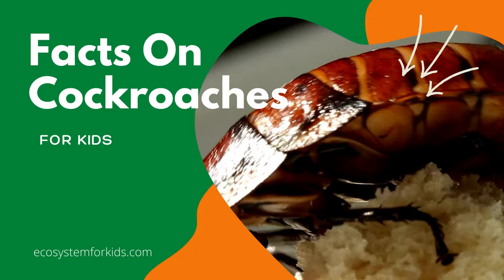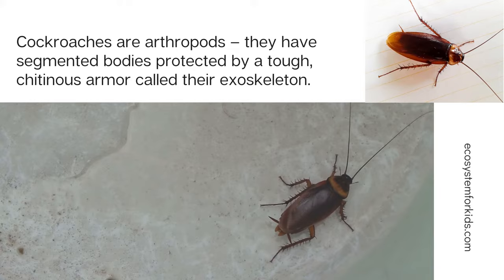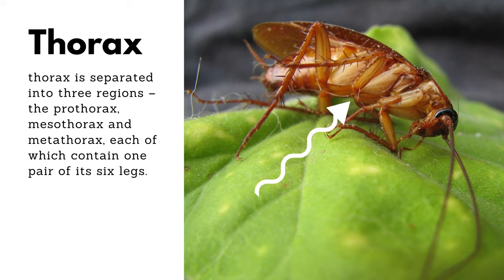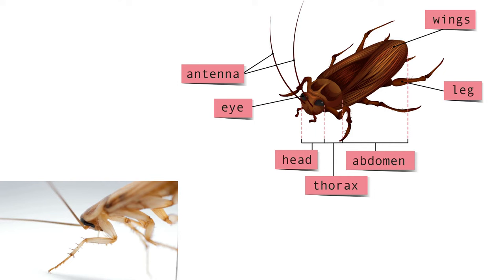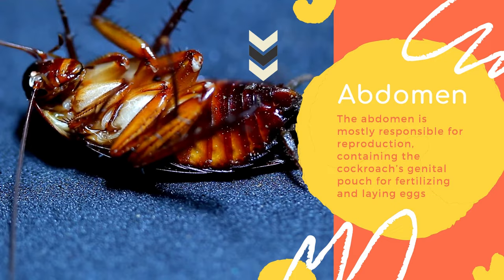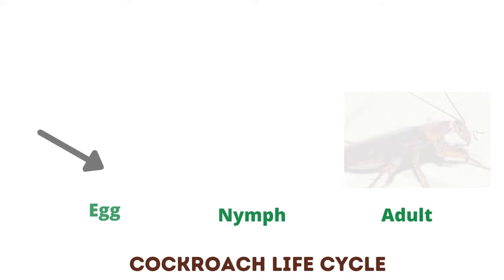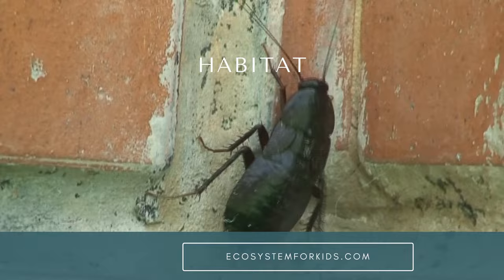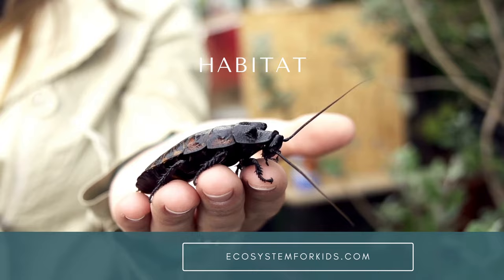Cockroach Facts For Kids - Life Cycle, Habitat and Parts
Cockroach Facts For Kids - Life Cycle, Habitat and Parts. This video contains a short lesson on some facts related to cockroaches. Children will learn about the life cycle of a cockroach from egg, nymph to adult. Notice that cockroaches undergo an incomplete metamorphosis. The eggs are laid in a hard shell containing several other eggs. When they hatch, a nymph emerges. It will shed its skin several times as it transitions to adulthood. Cockroaches live in dark obscure and dirty places. They are nocturnal and tend to shy away from sunlight. This video is a great resource for parents and teaches.